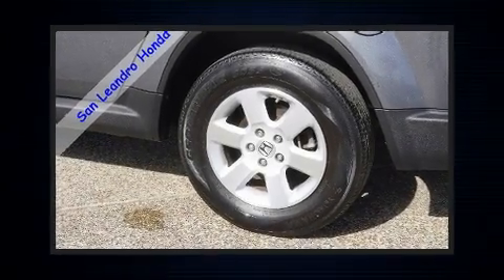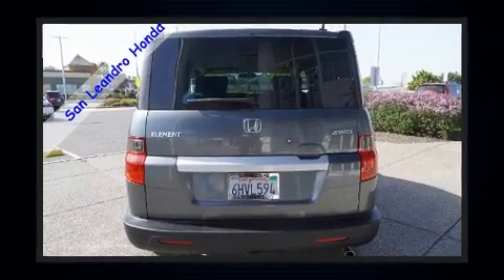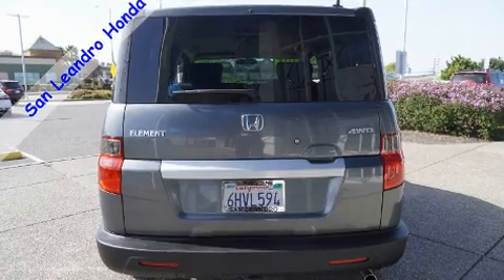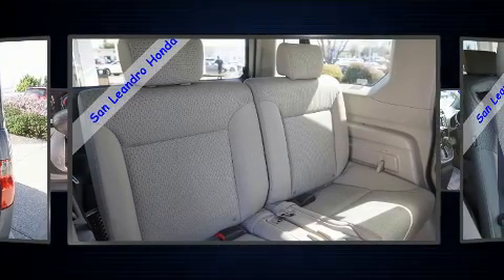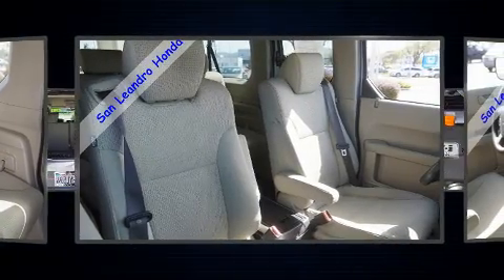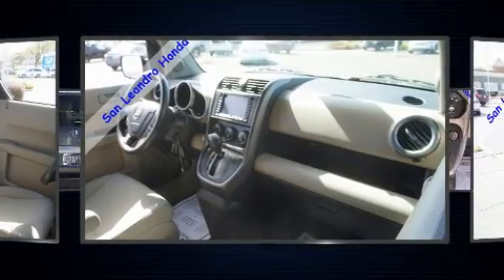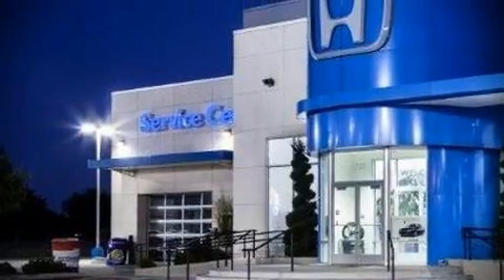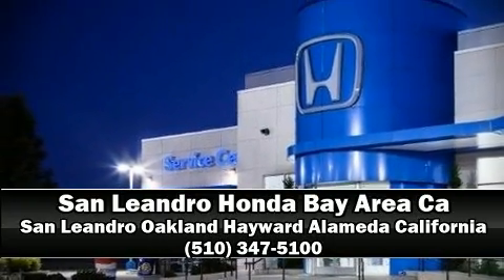2009 Honda Element EX in San Leandro, CA 94577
Here's a great deal on a 2009 Honda Element. Smooth gearshifts are achieved thanks to the efficient 4 cylinder engine, and for added security, dynamic Stability Control supplements the drivetrain. Four wheel drive allows you to go places you've only imagined. Comfort and convenience were prioritized within, evidenced by amenities such as: a tachometer, variably intermittent wipers, an outside temperature display, power door mirrors, skid plates, power windows, and more. Audio features include a CD player with MP3 capability, steering wheel mounted audio controls, and 7 speakers, providing excellent sound throughout the cabin. Honda also prioritized safety and security with features such as: dual front impact airbags with occupant sensing airbag, head curtain airbags, traction control, brake assist, anti-whiplash front head restraints, a panic alarm, and 4 wheel disc brakes with ABS. Our team is professional, and we offer a no-pressure environment. They'll work with you to find the right vehicle at a price you can afford.